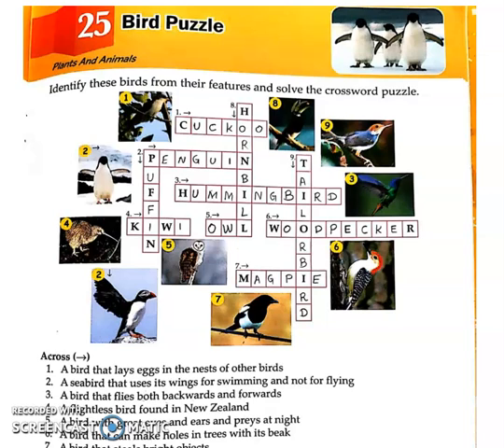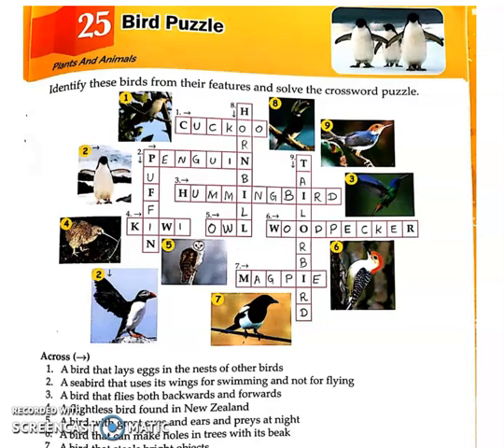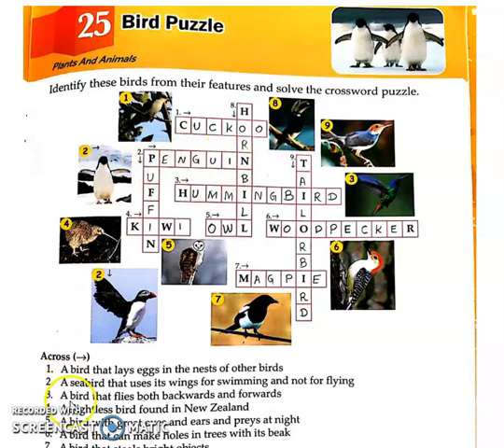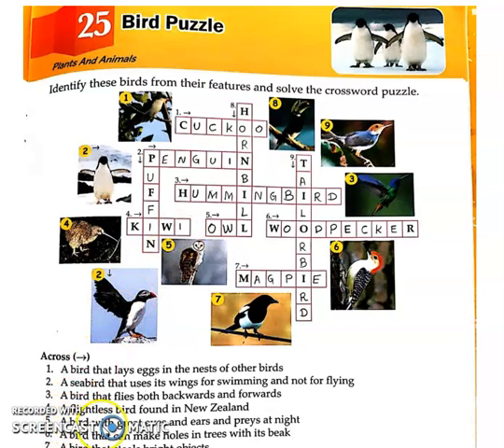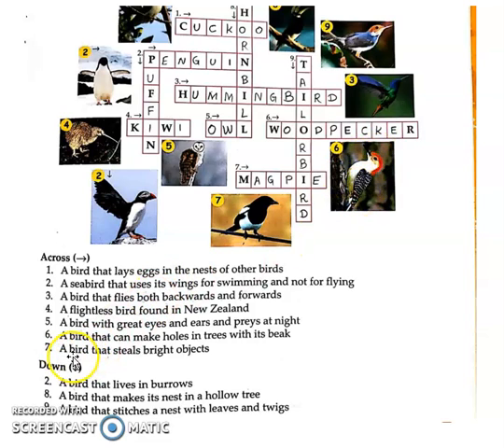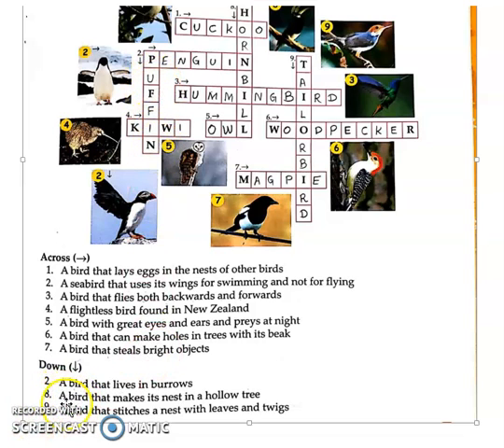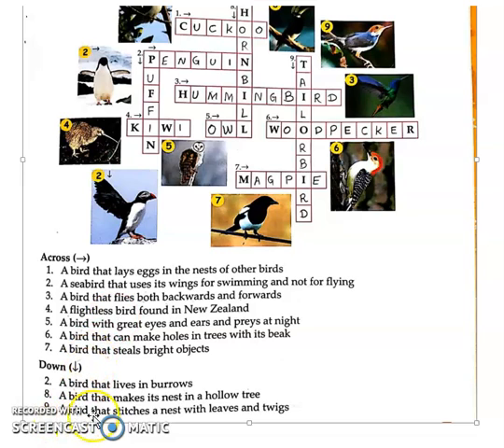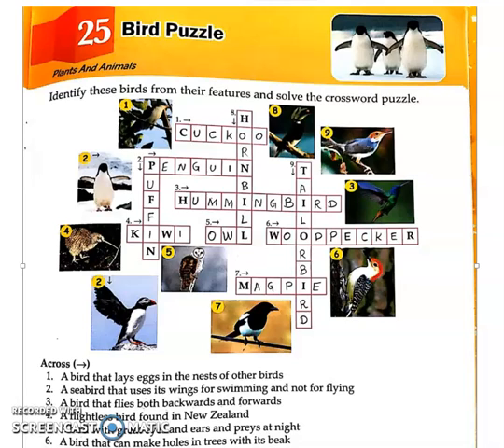Class : 4 | Subject : GK | Date : 04.02.2021